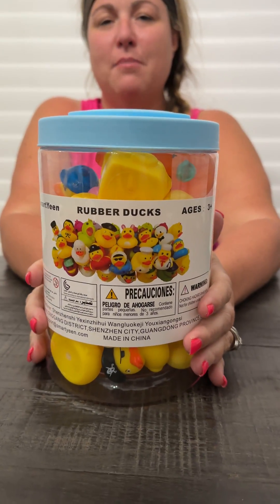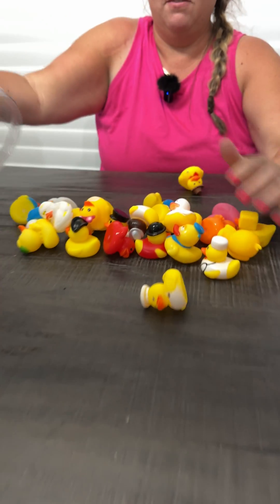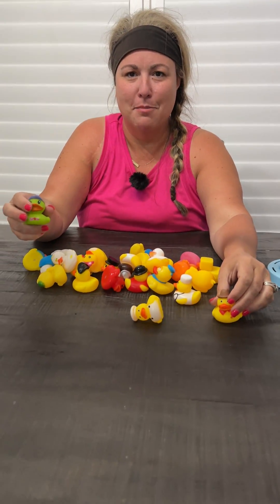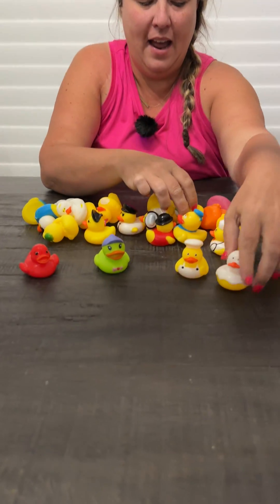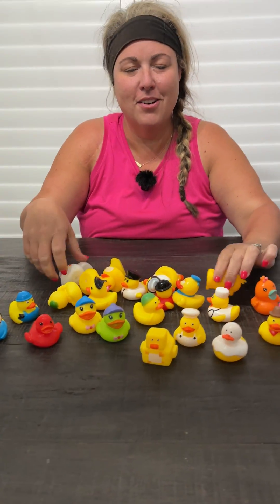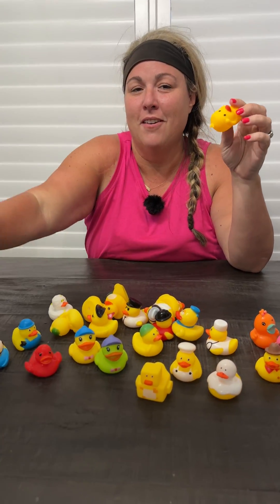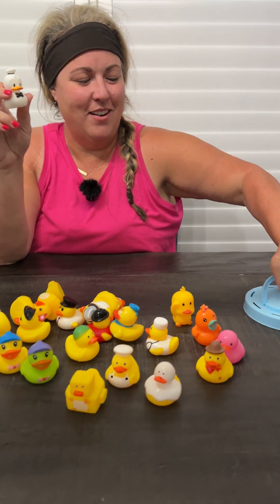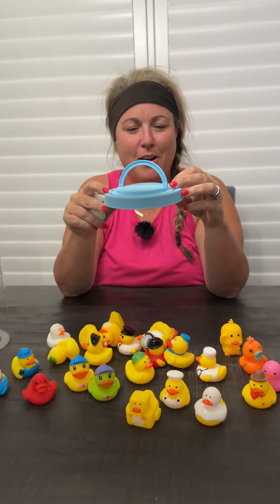SmartYeen 30pcs Rubber Ducks - Jeep lovers unite!